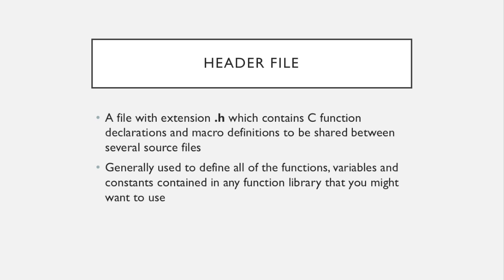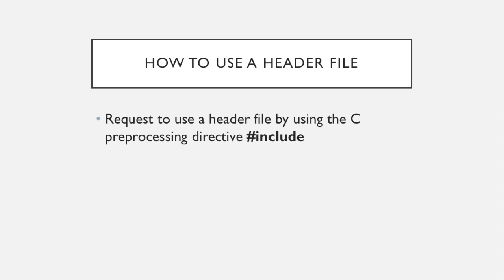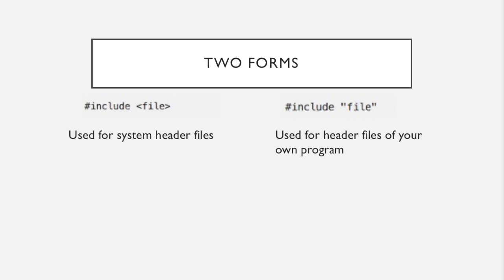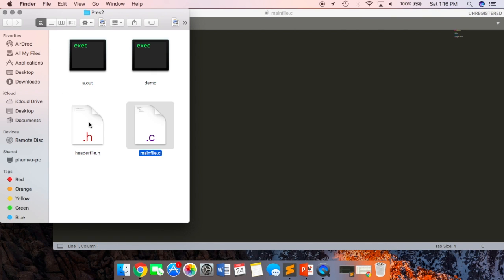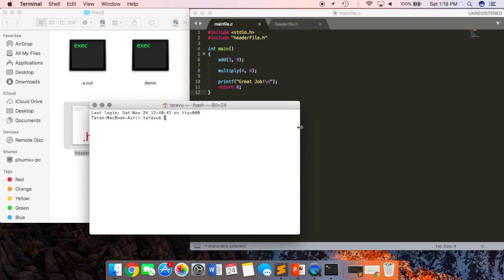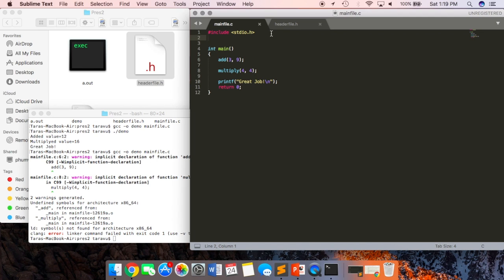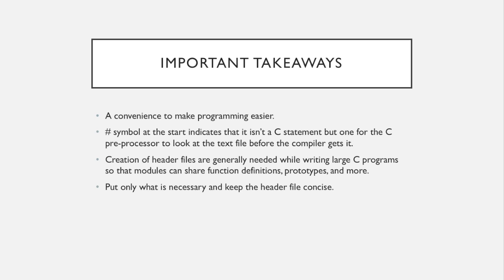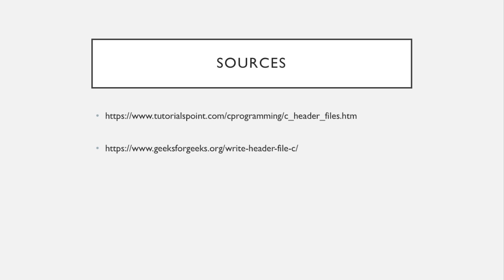Header Files - CS 490